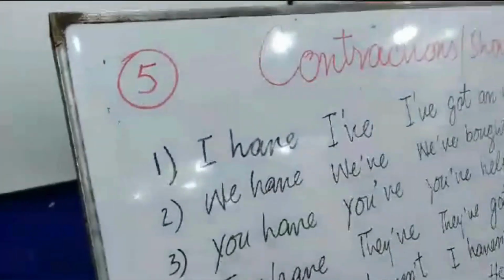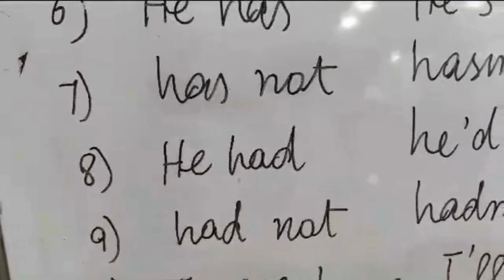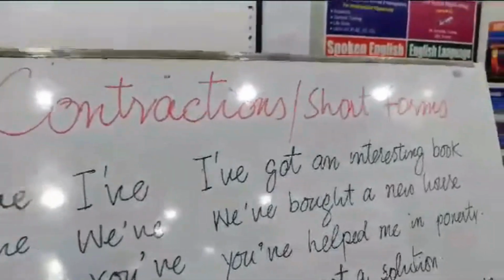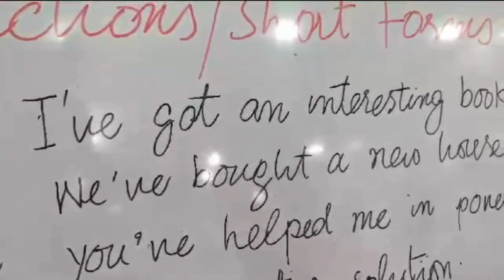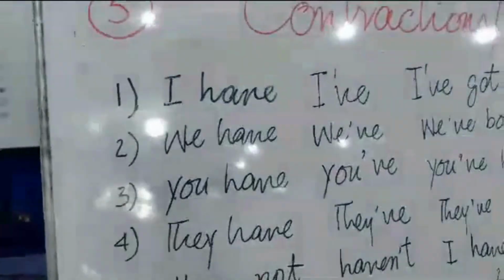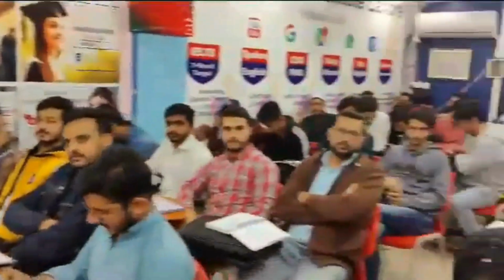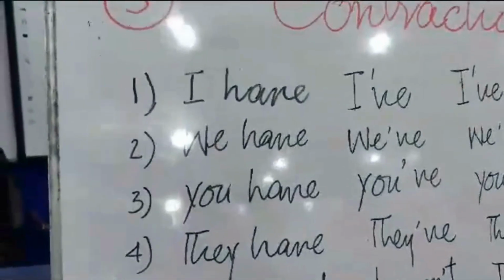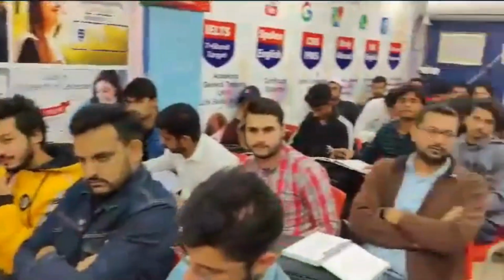English Contractions || Lecture #5 || Back To Basics || Genius Institute Lahore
Learn how to pronounce and use contractions like I'M, SHE'S, IT'S,  WE'D, THEY'LL, WE'RE, THEY'RE, HE'D, IT'D Etc. I will teach you the correct usage and pronunciation of these English contractions.
Contractions in English are shortened versions of two words created by replacing one or more letters with an apostrophe. Contractions are commonly used in spoken and written language to make speech more natural and fluid, and to save time and space. For example, the contraction "Wasn't" is formed by combining the words was not "It's" is formed by combining the words it is "can't" is formed by combining the words "cannot" or "can not," and the contraction "won't" is formed by combining "will not."

Location : Genius Institute Lahore l Best IELTS Preparation Institute in Lahore & English Speaking Course
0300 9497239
Make sure to watch until the very end where

We answer every email we get and we're happy to help

Thanks!

Genius Institute Lahore